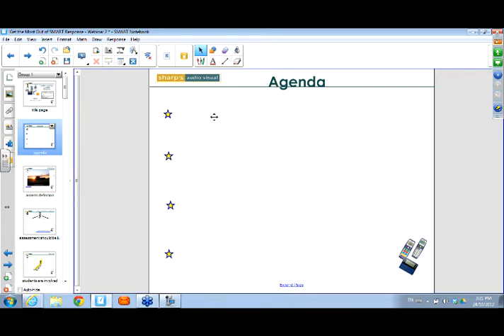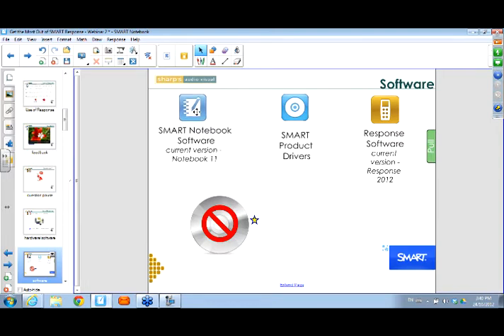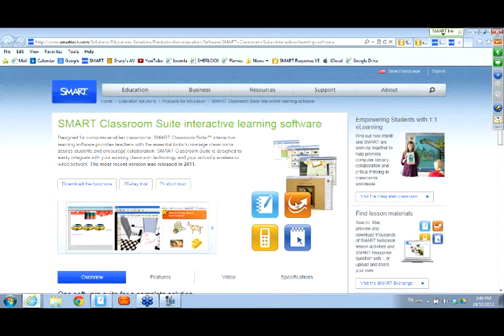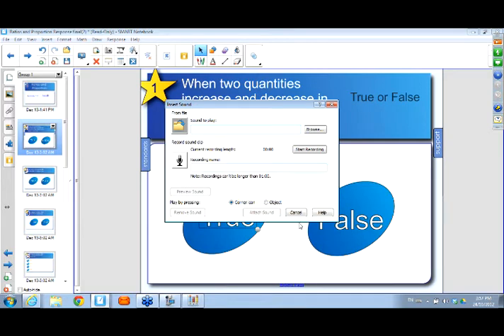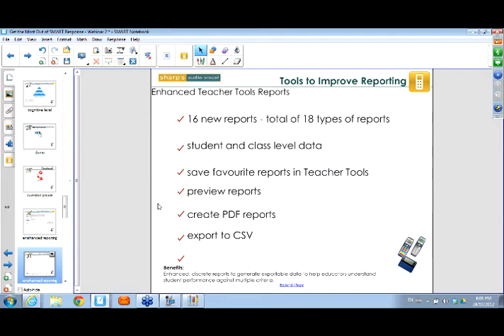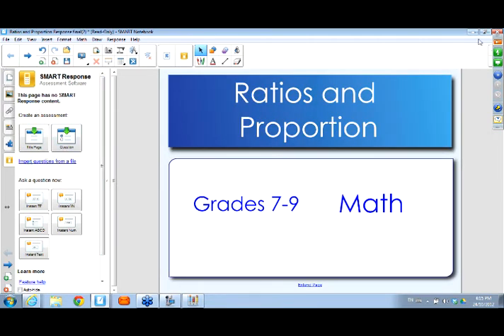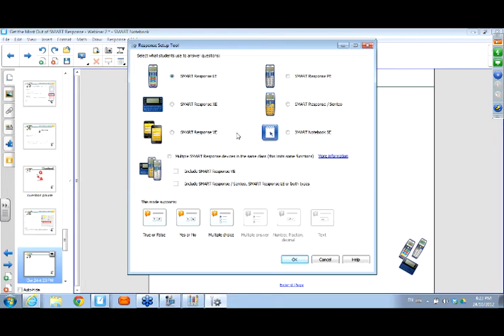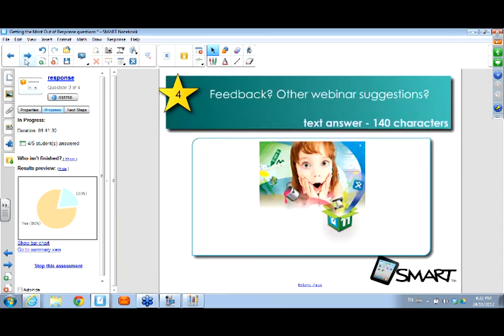Getting the Most Out of SMART Response - Webinar.avi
A recording of a webinar run on Wednesday, October 24 2012.
Describes the benefits of using SMART Response for effective assessment. Walk through hardware & software & new (and wonderful!) enhancements to Response 2012.